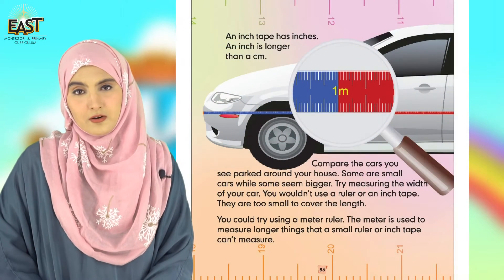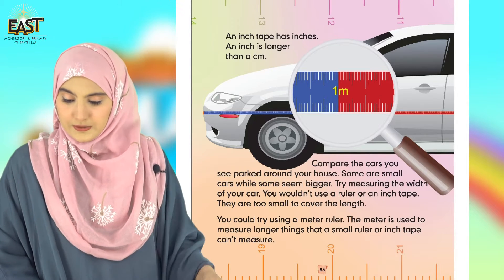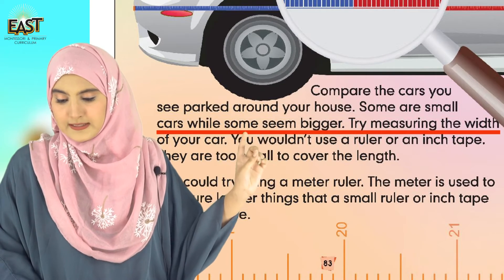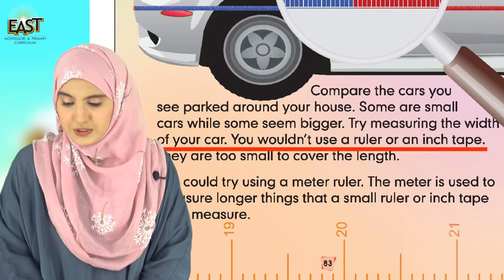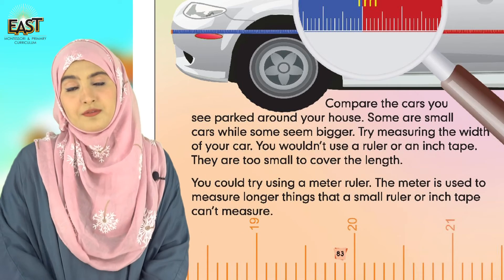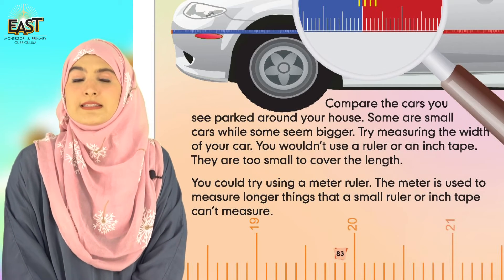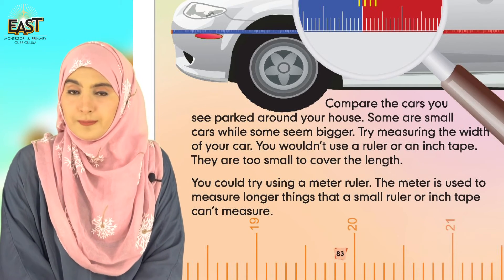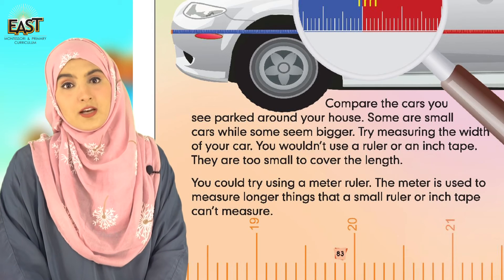Class 2 School Day 141 Math Chapter 09 Revision